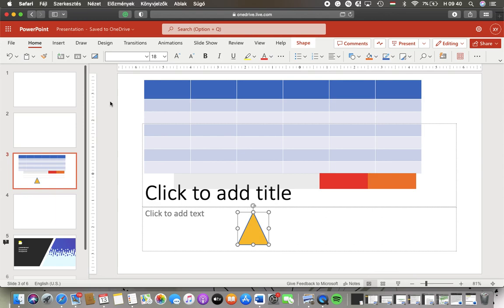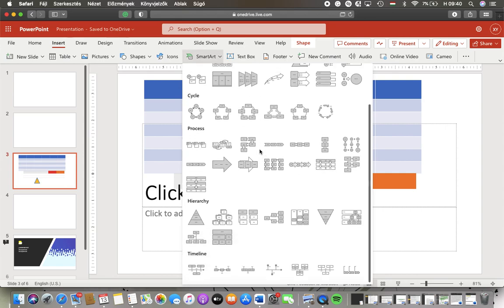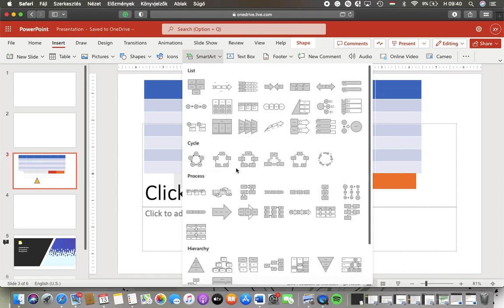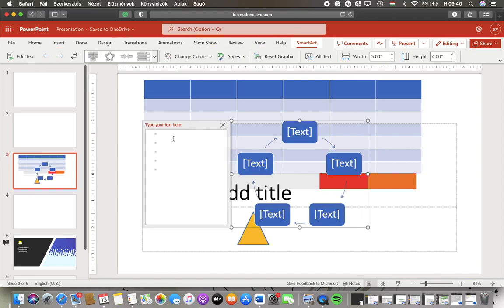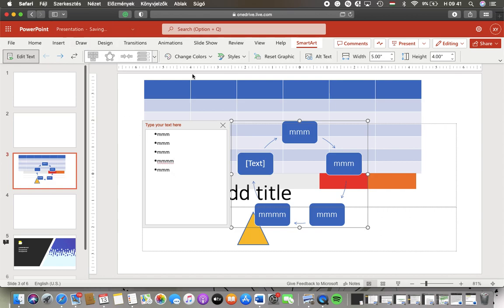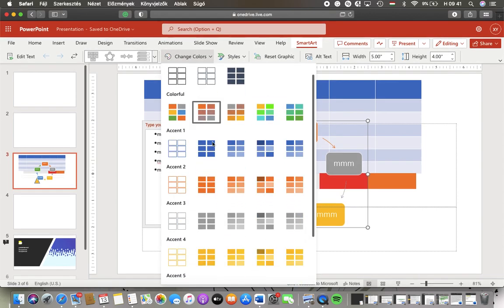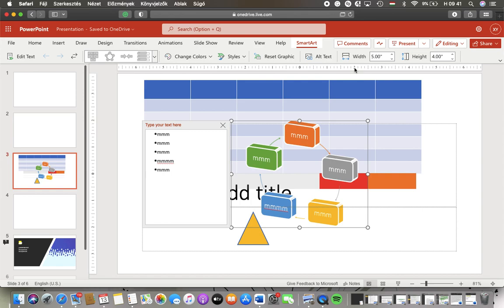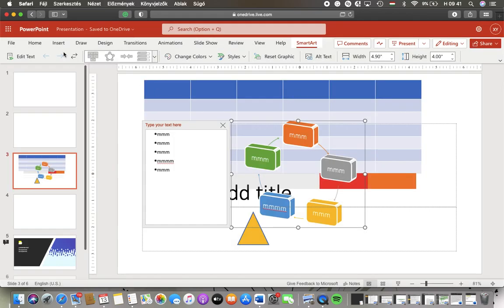How to insert smart art items to slides on Office.com?